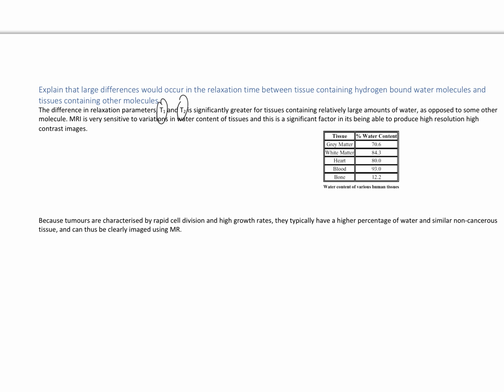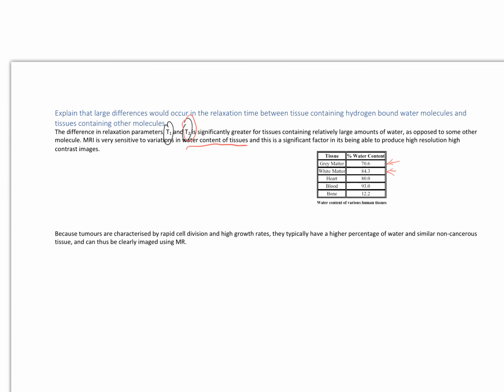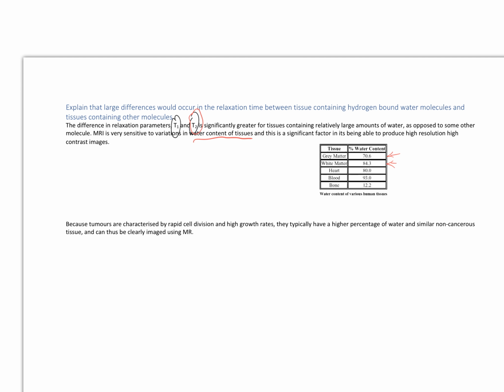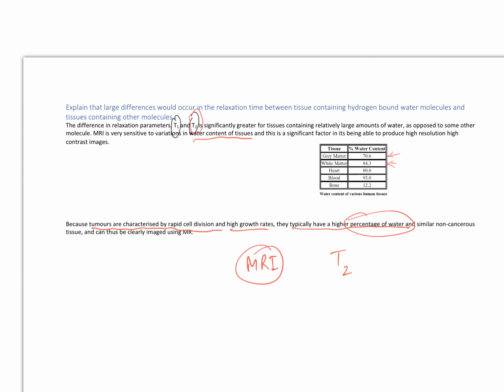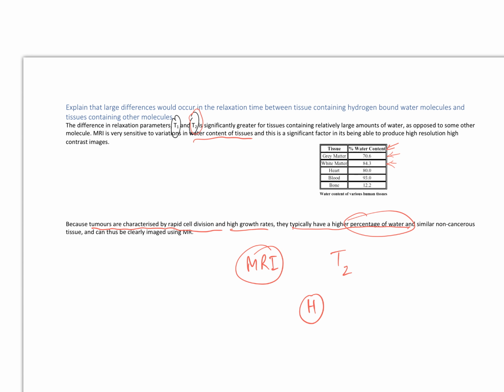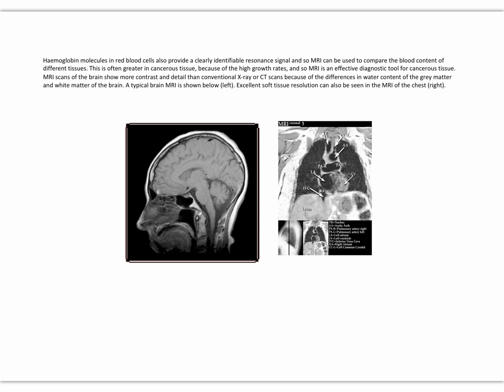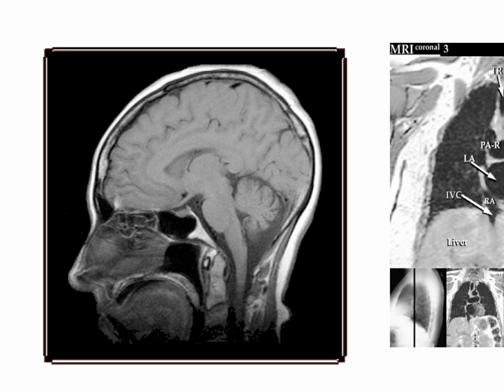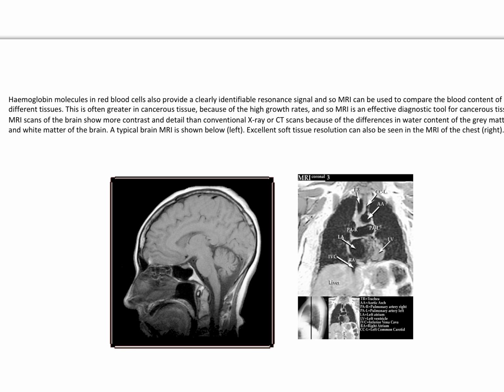9 Magnetic field from particles as a tool MRI 9